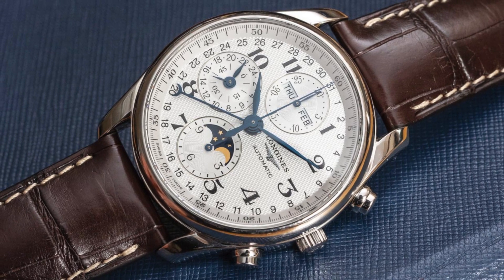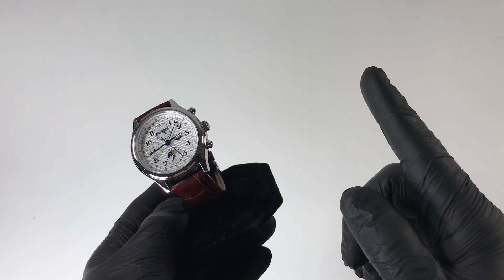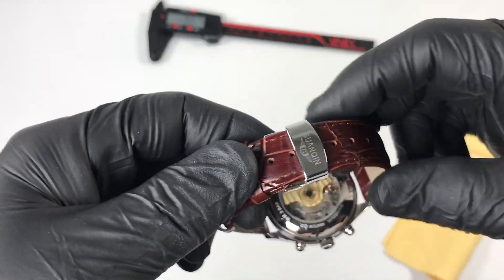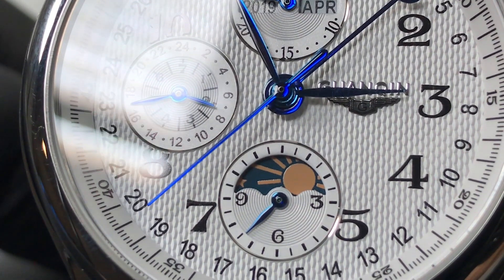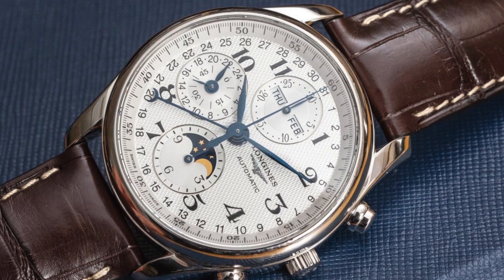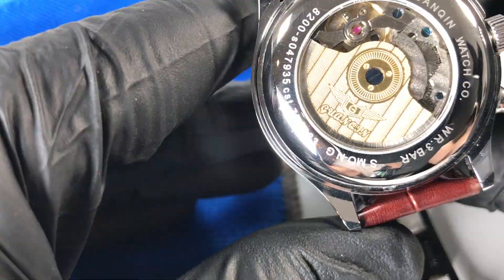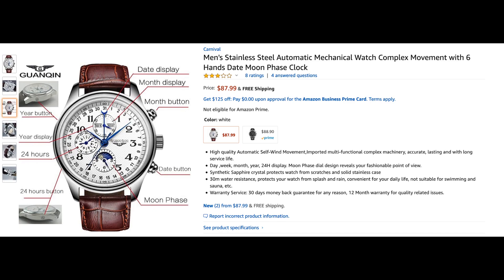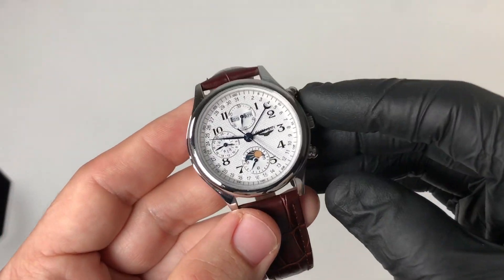Guanqin Homage Watch Review | Longines Master Collection Triple Date Chornograph | David Schwartz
Hey guys, hope you're all doing well!  Today I wanted to do a full review on my thoughts of this Guanqin Automatic Watch that is an homage of the Longines Master Chronograph Triple Date watch!  I snagged this one a few months back and I hope you enjoy my full honest review of this sporty dress watch.  As always, May the Schwartz Be With You!

If you have not yet, please be sure to subscribe to the channel and enter for a chance to win at my next giveaway, that will take place once we hit 500 subscribers!  You can see the video for more details here:

Media used in this video:

😊 CRASTEL: CRASTEL is an italian duo of composers from North of Italy, founded by Marco Crivellaro and Simone Castella. They compose music for media and documentaries. In 2019, they composed soundtrack for short film "Donnafugata", premiered at Trento Film Festival. Wanderlust is their first single, a piano and electronic song. Facebook